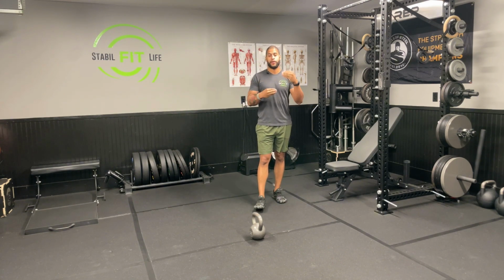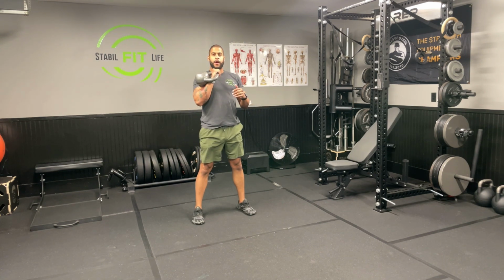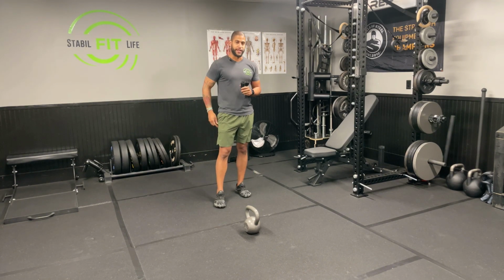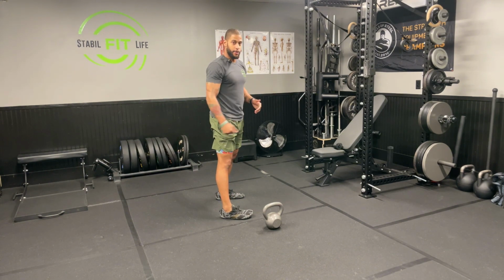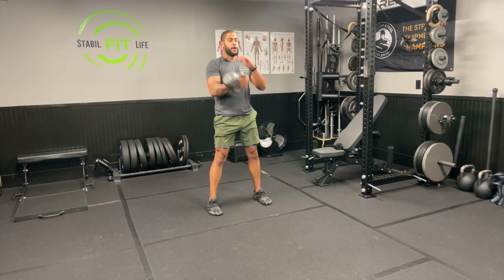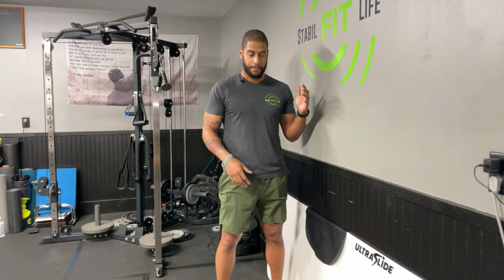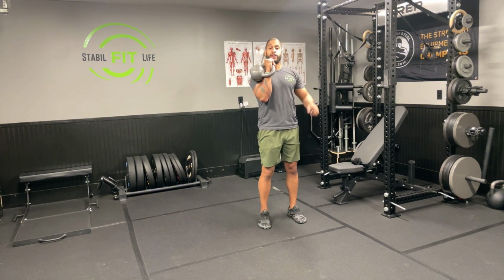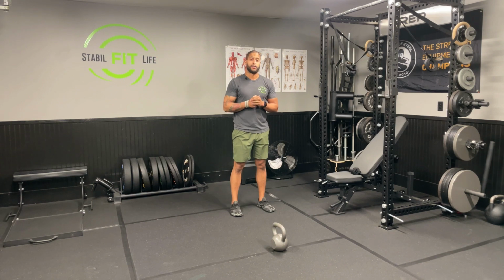Ultimate Kettlebell Clean Secrets Revealed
Kettlebell Tips to help you with your training.

💥E-Book Available💥
Kettlebell Self-Mastery: A Complete Guide to a Fitter and Stronger You!

Are you a trainer that needs guidance? Click Link Below, use Josh25 for discount

Stabil FIT Life is a YouTube channel dedicated to providing educational videos for trainers and clients. If you're new to fitness, need help getting stronger or recovering from giving birth (post-natal exercises) our videos will help guide you. If you're a new trainer, our videos will help guide you.

Show Up Fitness Classes w/ Me
Regressions and Progressions of Exercises Every Tuesday 1pm PST / 4pm EST

Follow us below:
Rumble: StabilFITLife

Videos Are Posted Weekly!

Family Veteran Owned Business

Have A Stabil FIT Life
Josh & Ki